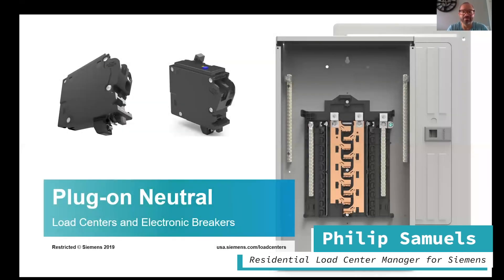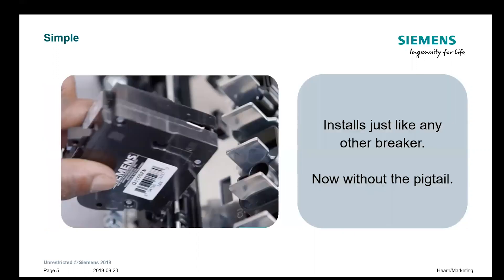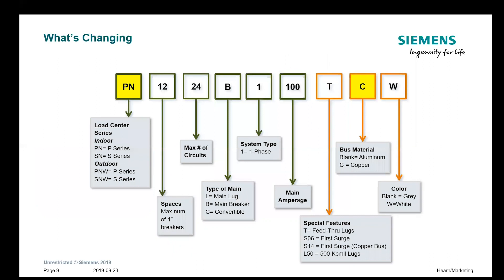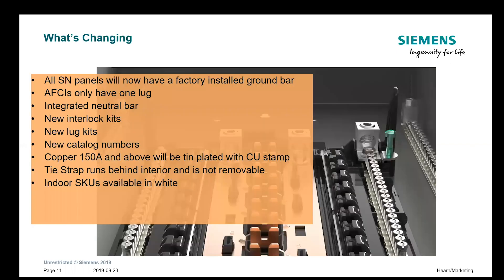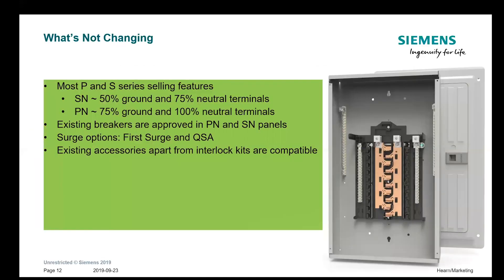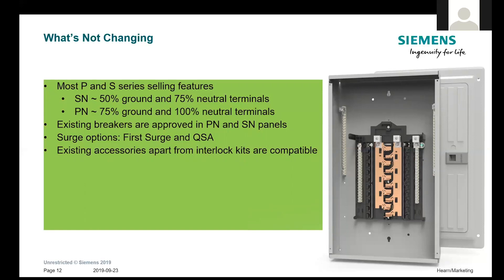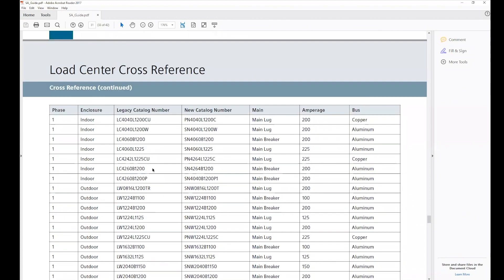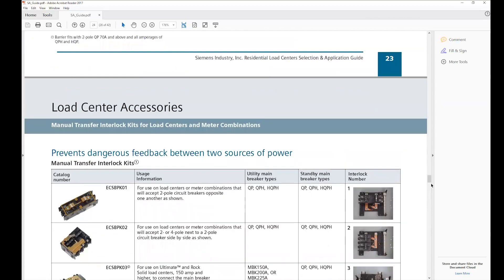Siemens Plug-On Neutral Load Centers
Whether you're working on a single-family, multi-family, or commercial construction project, the goals for any contractor are to finish the project faster, save on labor costs, and maintain safety at the job site. Siemens introduces the new Plug-on Neutral Load Center and Electronic Circuit Breakers – the newly designed solution for faster and overall easier installation.